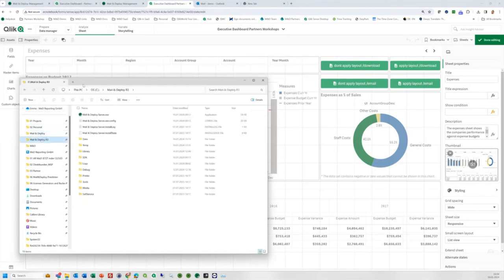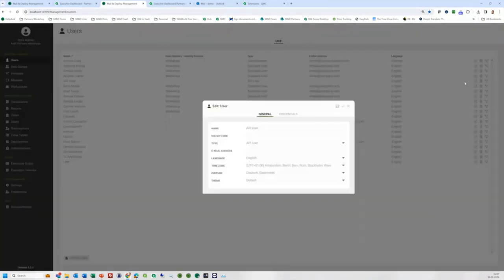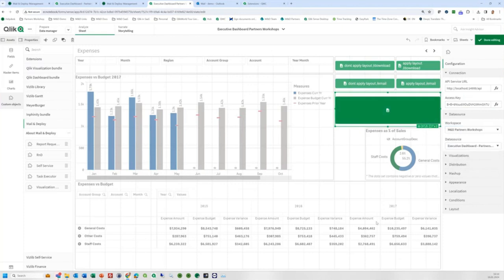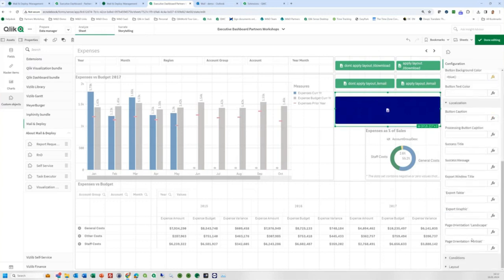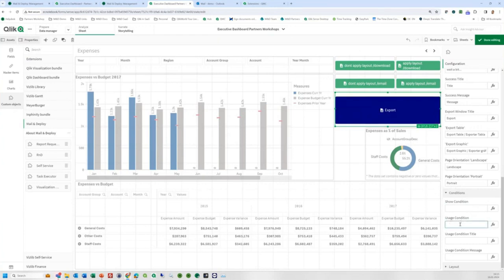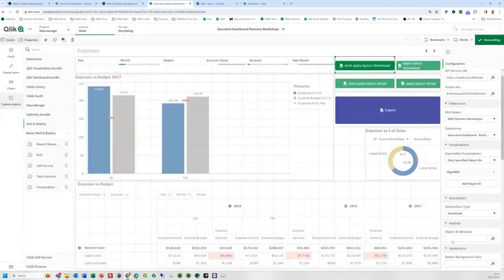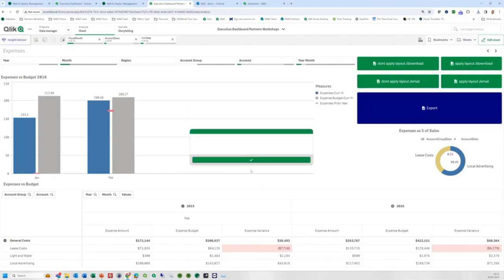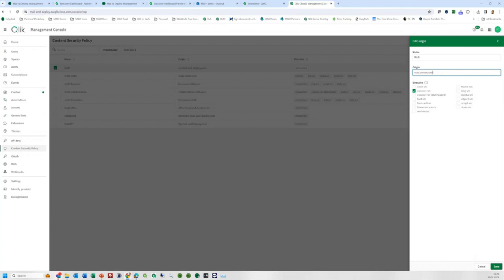Mail & Deploy Advanced - How to use the Visualization Exporter in Mail & Deploy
In this video we will show you how to effectively use the Visualization Exporter in Mail & Deploy.

▬ STAY UP-TO-DATE! ▬